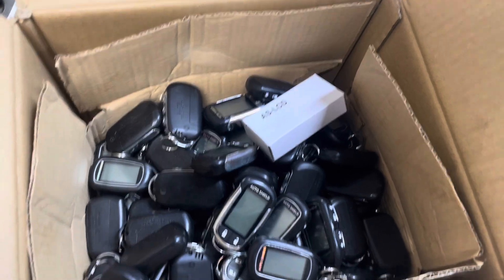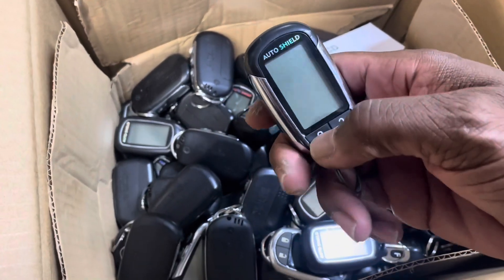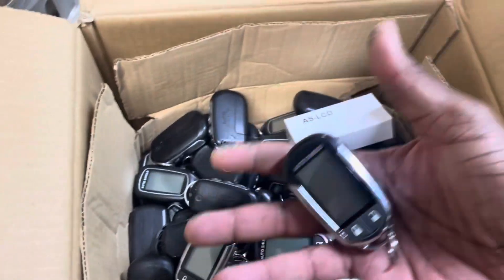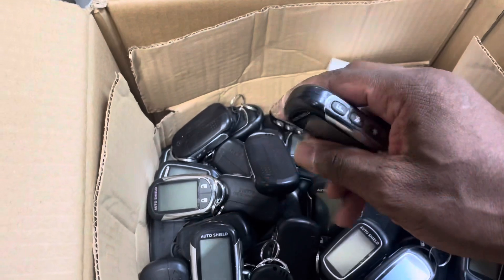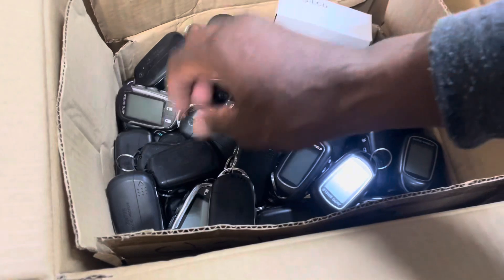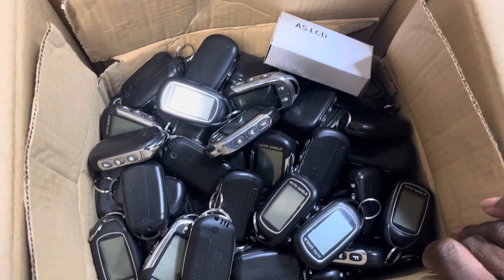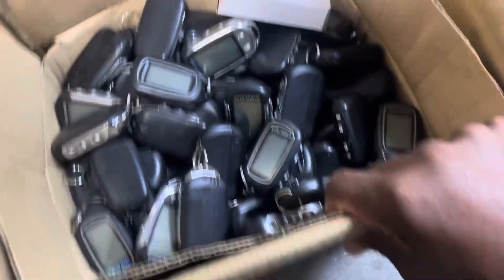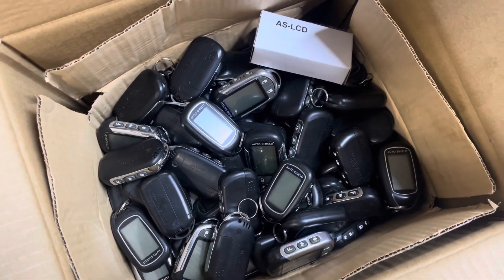AUTOSHIELD 675/ 775 2 WAY REMOTES IN STOCK IN DALLAS TEXAS. WE WILL SHIP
NEED YOUR KEY FOB REPLACED?

YOU WANT TO ADD REMOTE START TO YOUR EXISTING KEY FOB?

SMART KEYS PROVIDED AND PROGRAMMED!

STARTING @ $120 PROGRAMMED. WE ARE MOBILE WE COME TO YOU………

REMOTE START STARTING @ $160 INSTALLED USING YOUR EXISTING KEY FOB……

SMART START APP W/ YOUR PHONE IS $320 INSTALLED……

KEY FOB/ REMOTE REPAIR STARTING @ $80…….

WE COVER TEXAS LOUISIANA MISSISSIPPI OKLAHOMA ALABAMA ARKANSAS KANSAS MISSOURI

key fob replacement
key fob replacement near me
remote start installation near me
remote starter installation
remote start install
remote start alarm
key fob repair